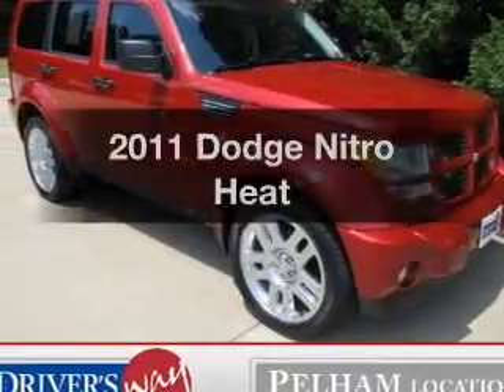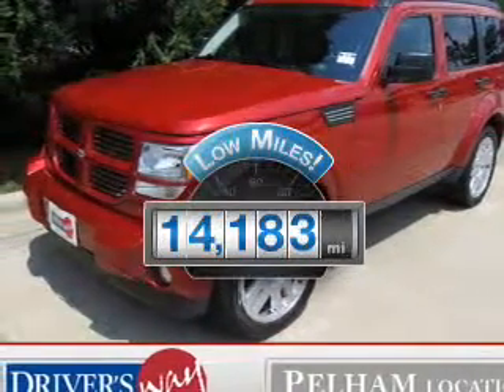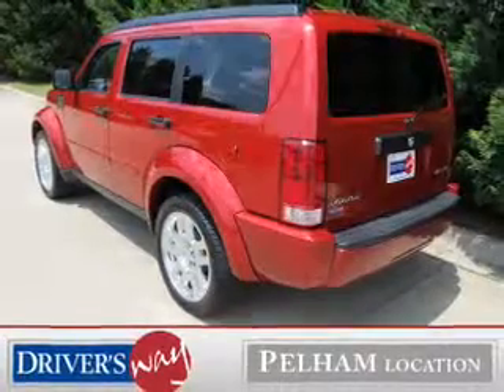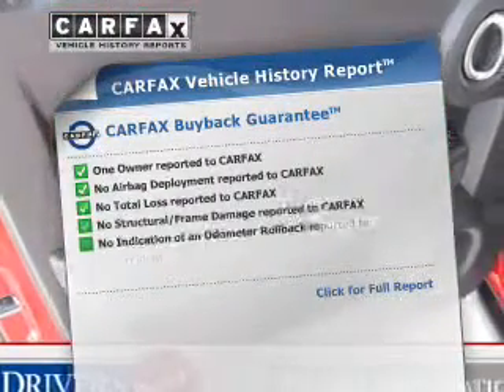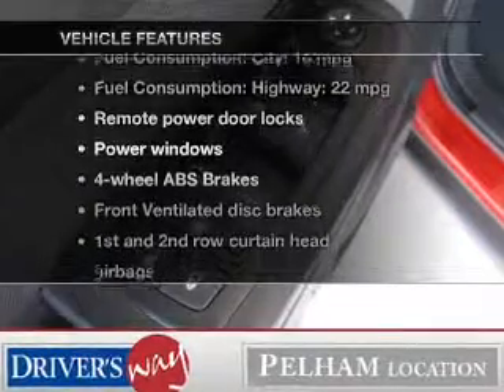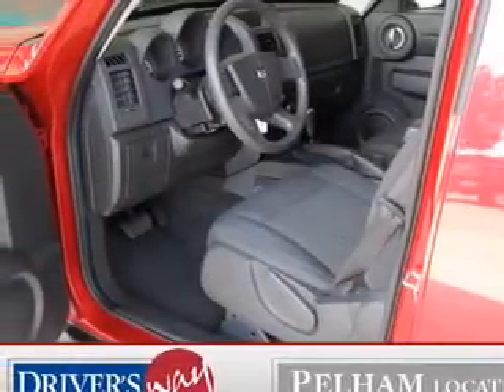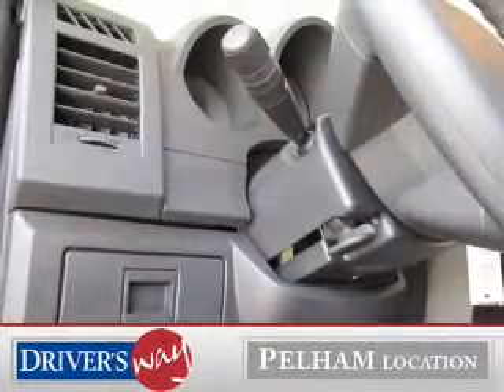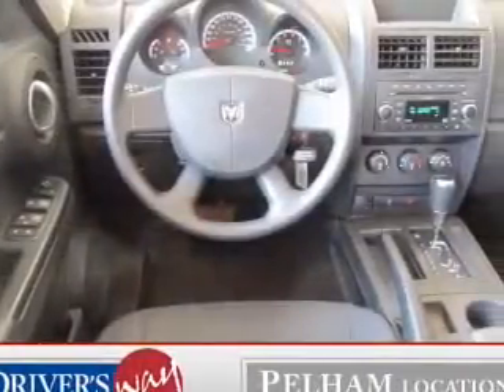2011 Dodge Nitro - Pelham AL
Year: 2011
Make: Dodge
Model: Nitro
Trim: Heat
Engine: 3.7 liter 6 cylinder 12 valve
Transmission: 4-Speed Automatic
Color: Red
Mileage: 14183
Address:
100 Drivers Way